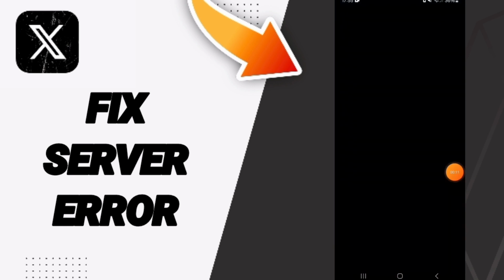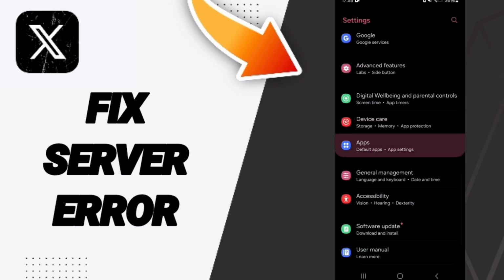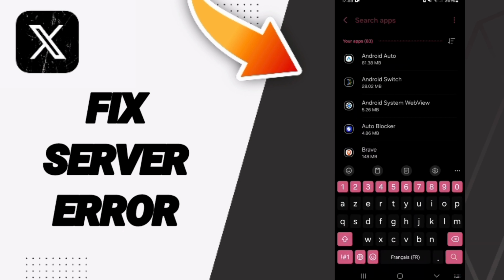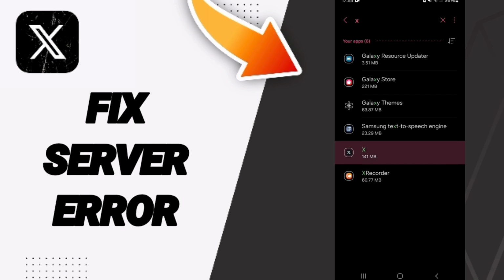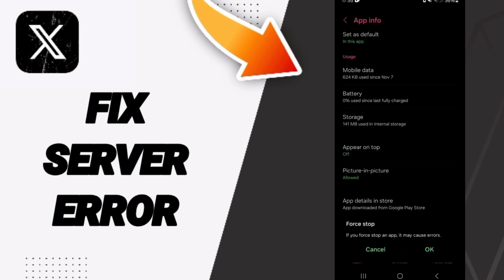How To Fix Server Error On X Twitter App